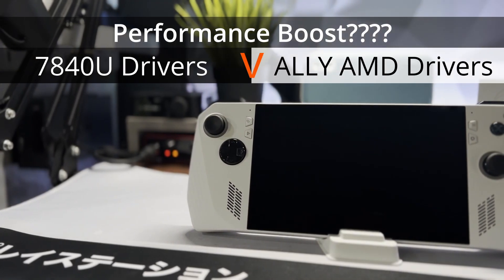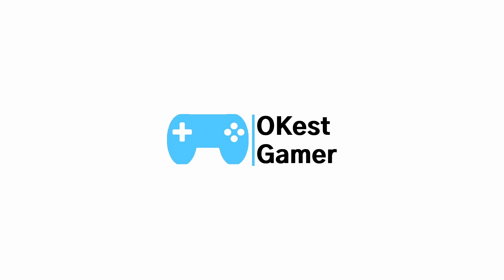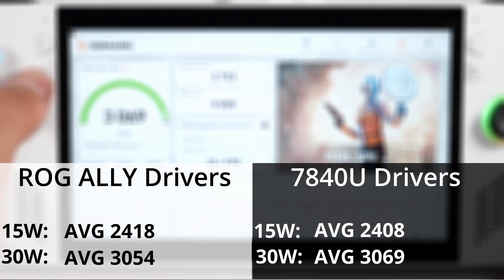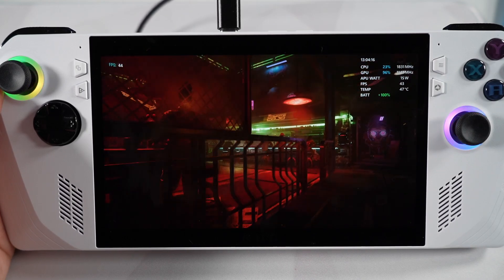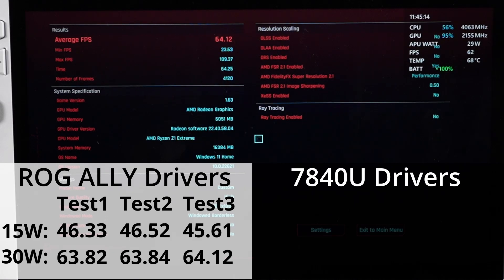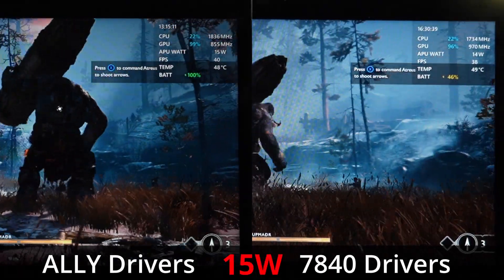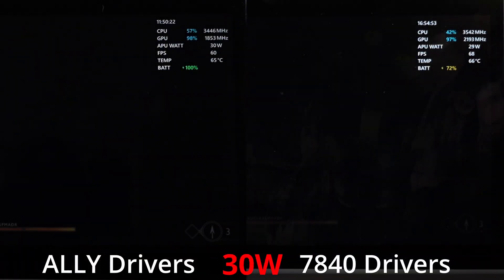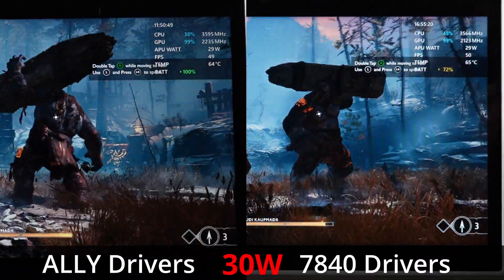7840U drivers boosting ally performance???? lets test if its true.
Quick test of the new 7840u drivers running on the ALLY. the community has been discussing this in the last couple of days, so I wanted to test it out myself and show the results.